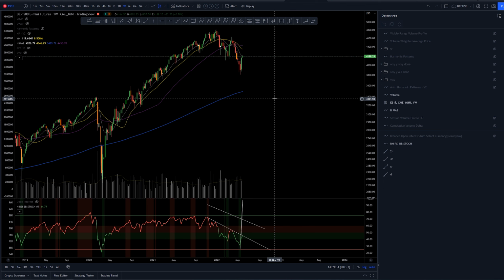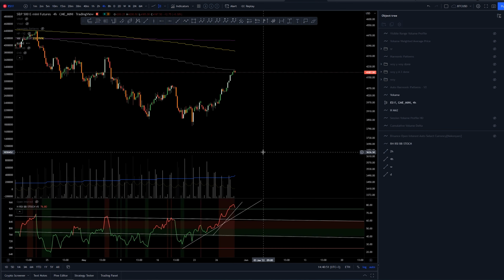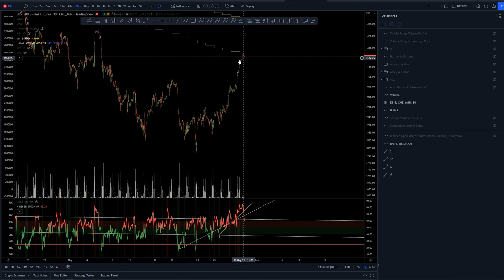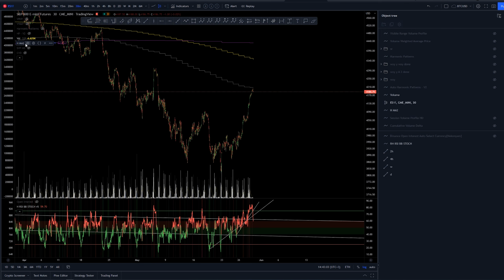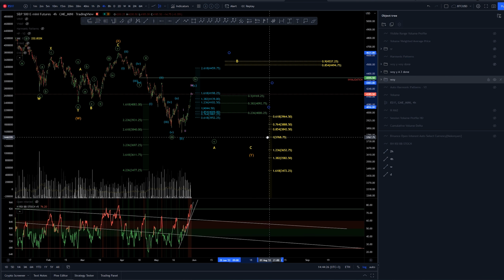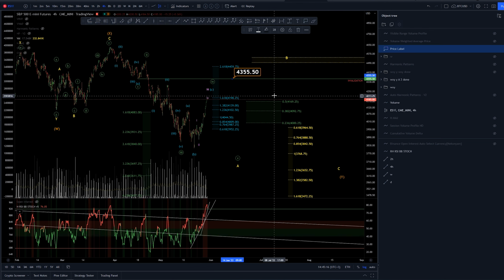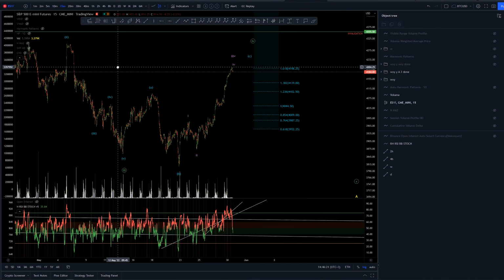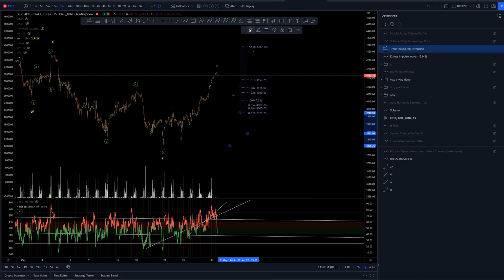S&P 500 ($SPY/SPX) Price prediction - Technical analysis with Elliott Wave Theory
What might happen to $SPY / $SPX price? We'll delve into wave analysis with Elliott Wave Theory and take a look at major Support and Resistance areas. Educational videos of Elliott wave on playlist "Elliott Wave Theory Basics".

00:00 Intro
00:20 RSI, Support/Resistance and Volume
04:35 Elliott Wave - Medium timeframe
04:52 Elliott Wave - Short timeframe
10:25 Outro